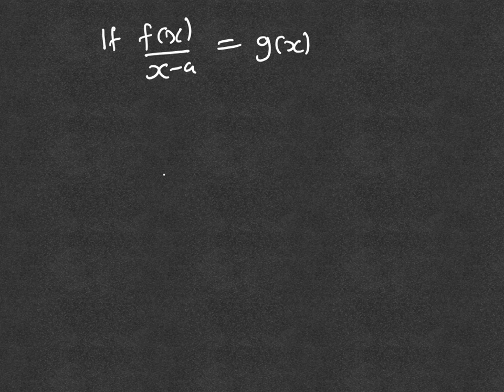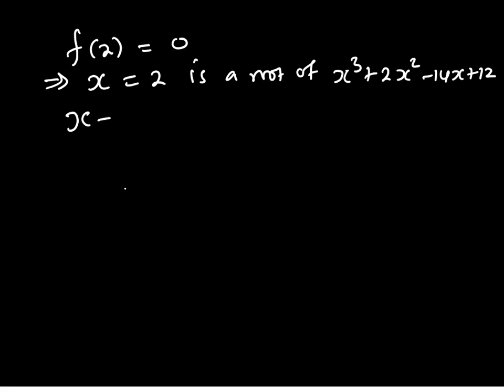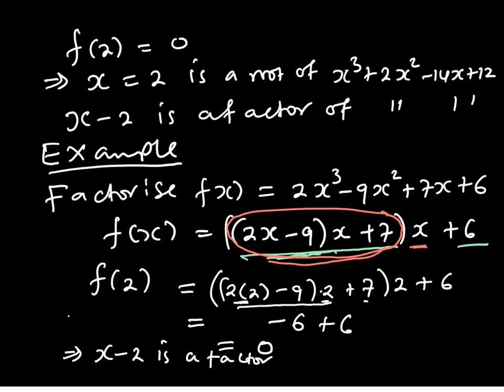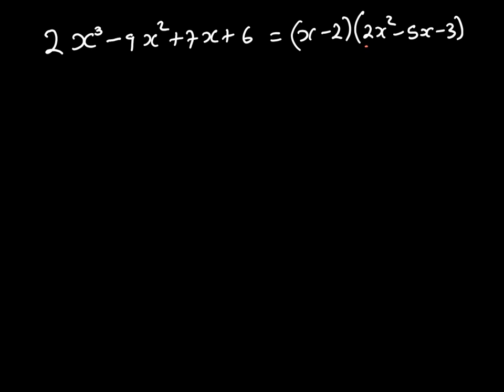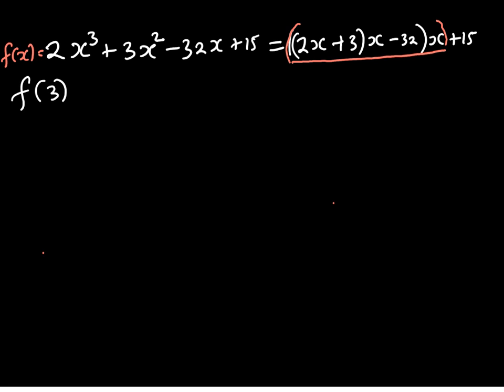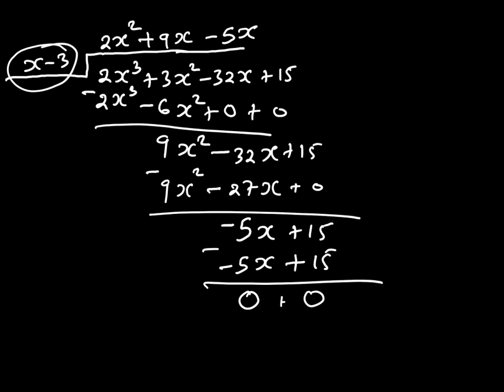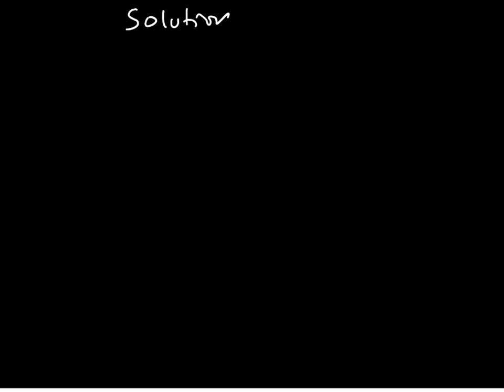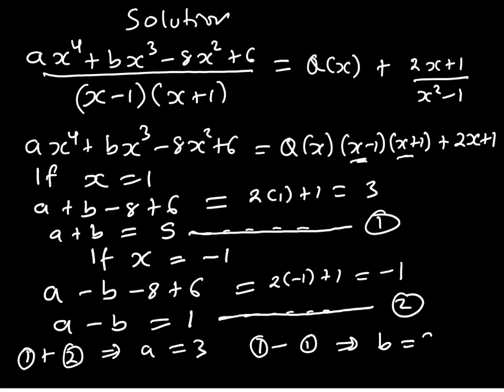Factor theorem and factorization of polynomials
In this video we conclude the Discussion of polynomials with the factorization of polynomials by making use of the factor theorem.